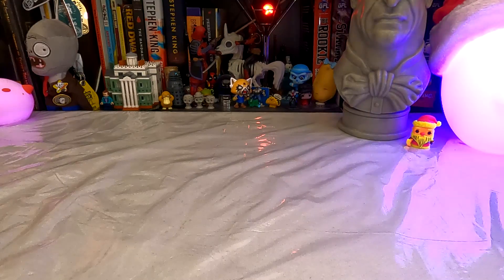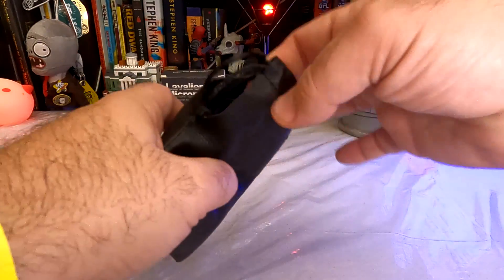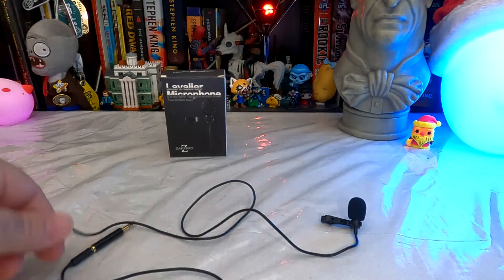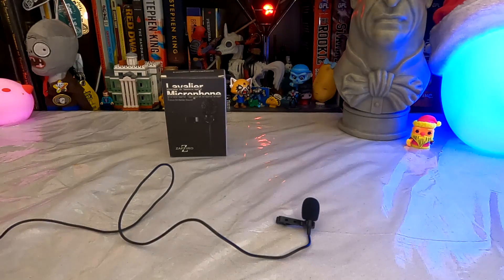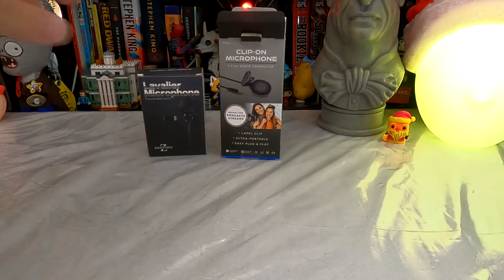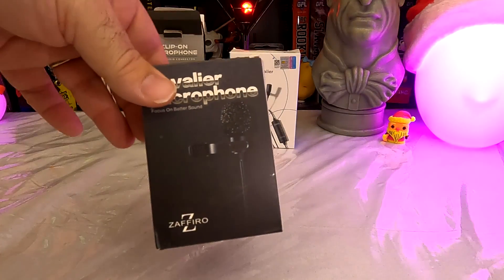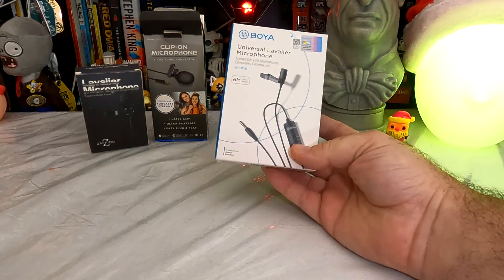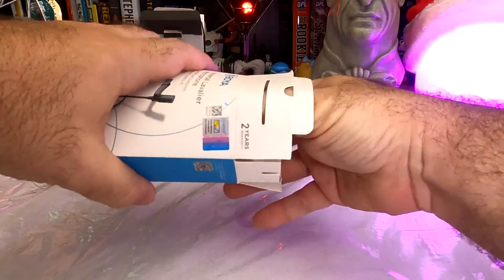Mics and Minifigs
I have played with the concept of using a lavalier microphone for a while, so today I am going to check out three of them (although only two actually work). All fairly inexpensive, we have microphones from Zaffiro, PrimeConnect, and Boya, and to test them out, I am going to open the last two LEGO minifigures I was missing from series 23 of the minifigure blind bags.